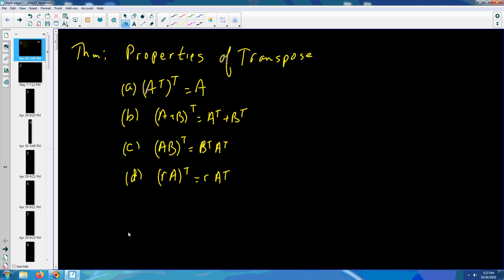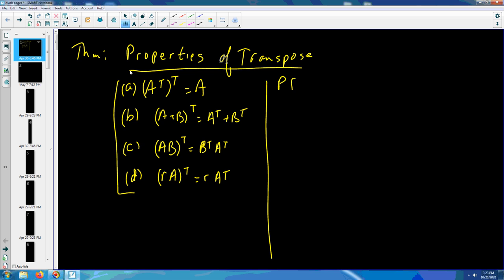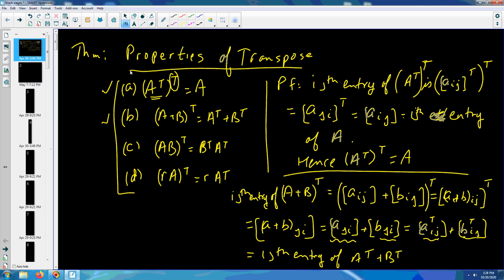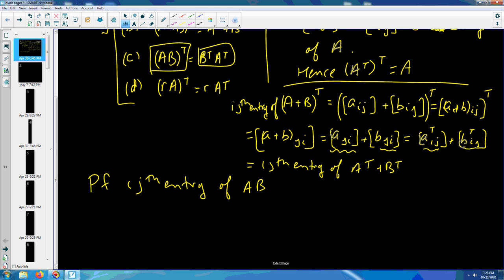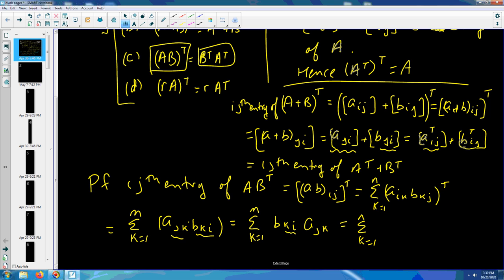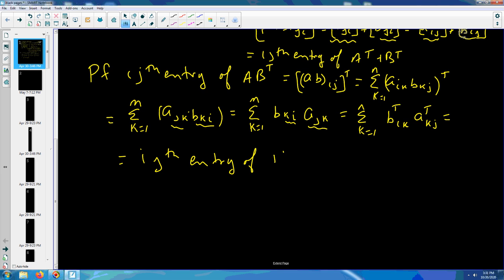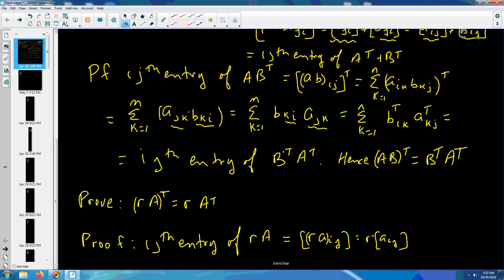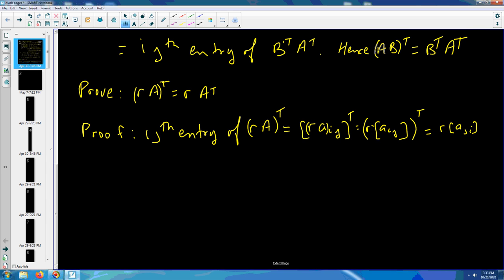Properties of Transpose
In this video we prove properties of the transpose of a matrix. Watch and learn!